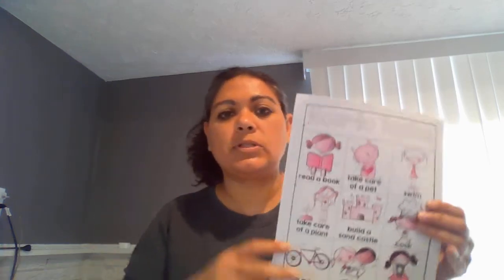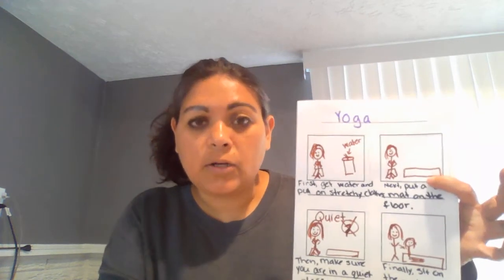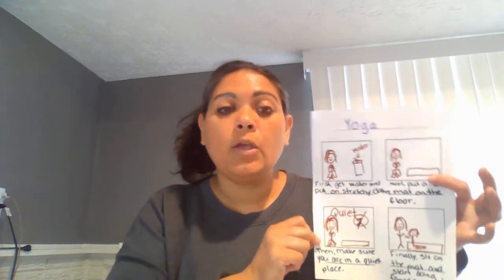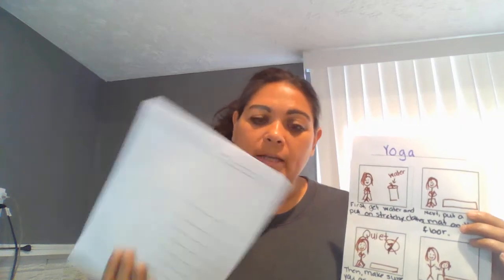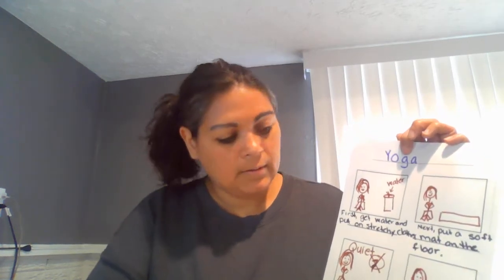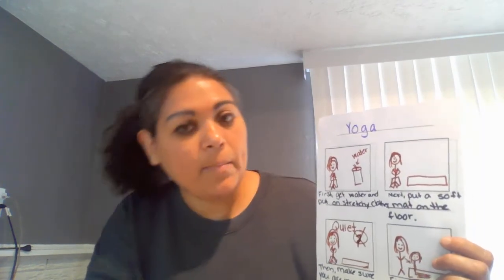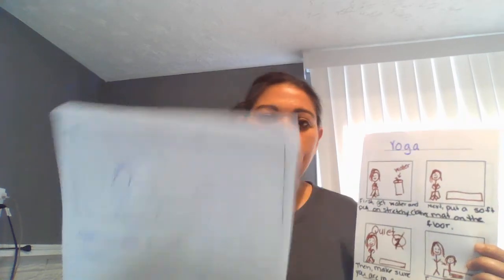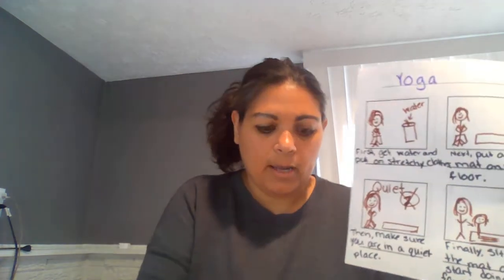Minilesson: Beginning Your Teaching Book